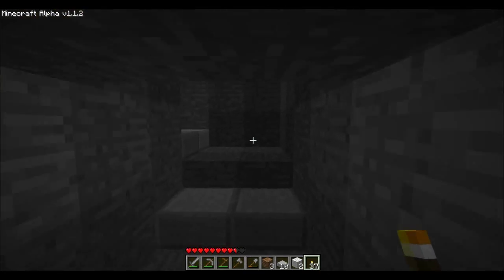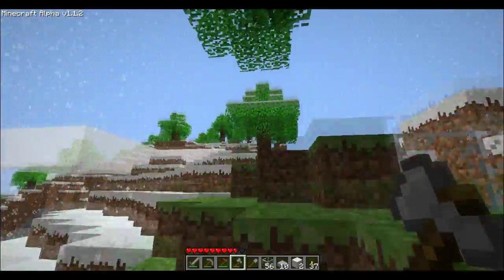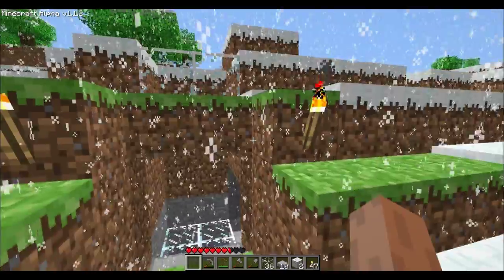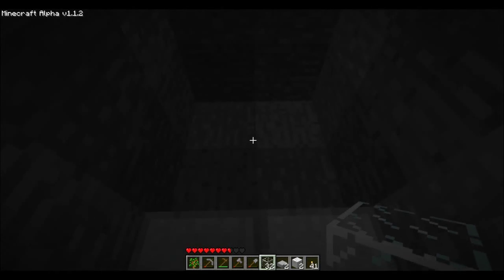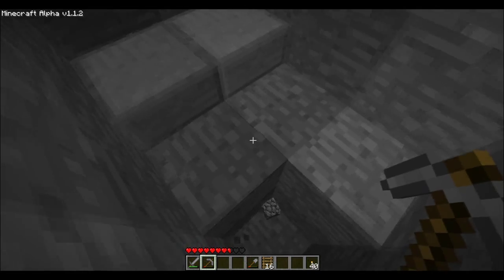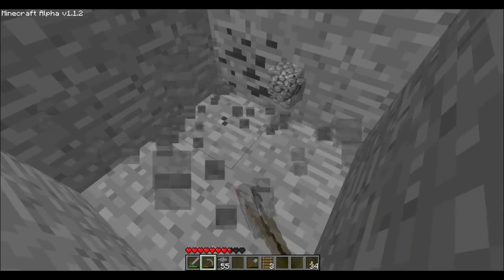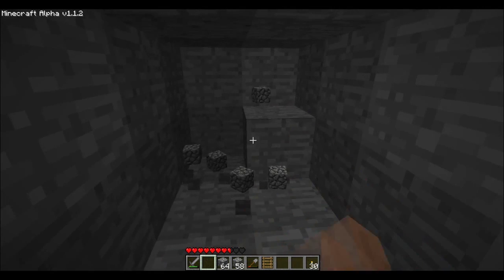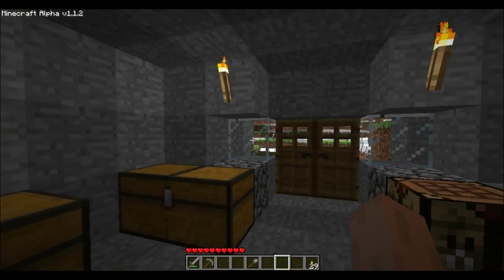Angryponcho's World of Minecraft | Pt. 7 - Skylight over the Mineshaft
I love how a good plan comes together! (...right now, over me)